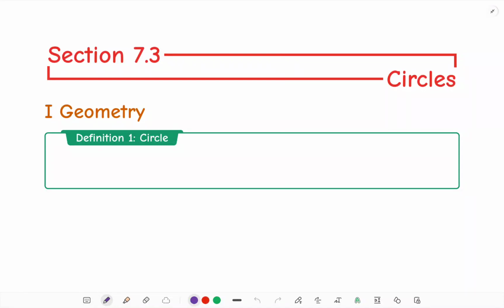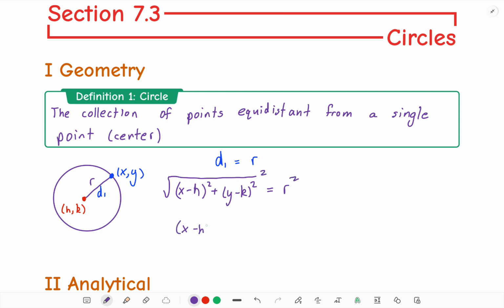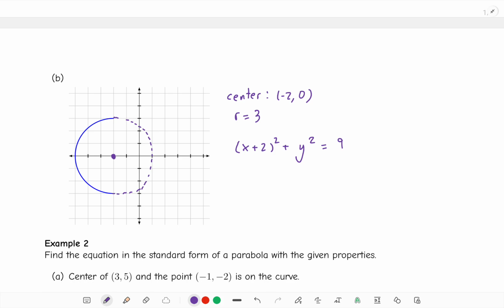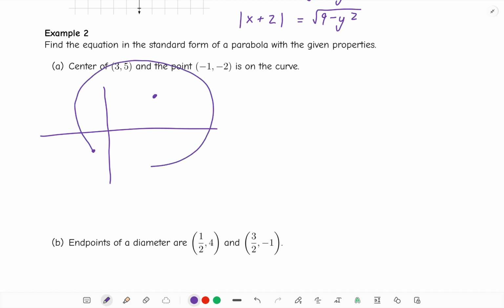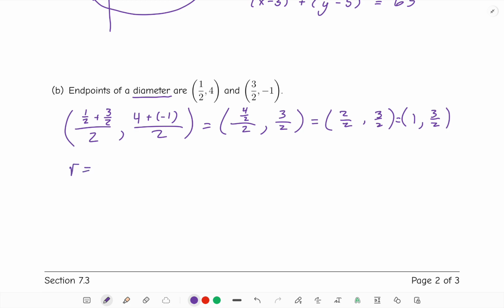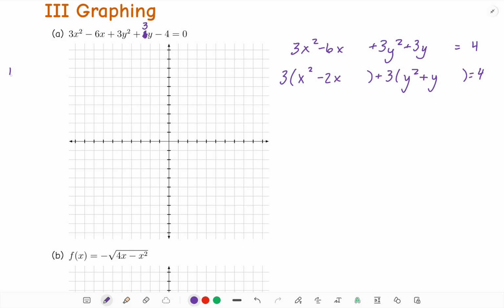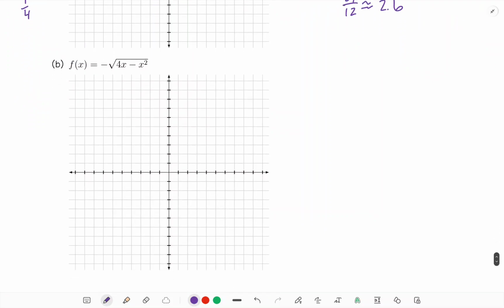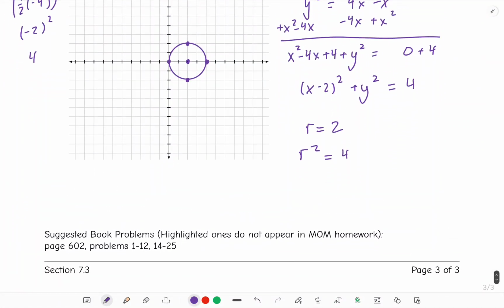MATH 140 31 Su23 Section 7.3